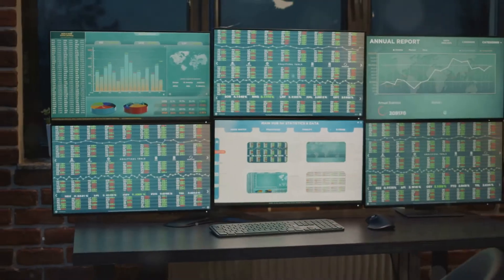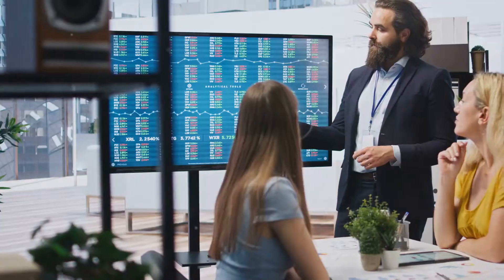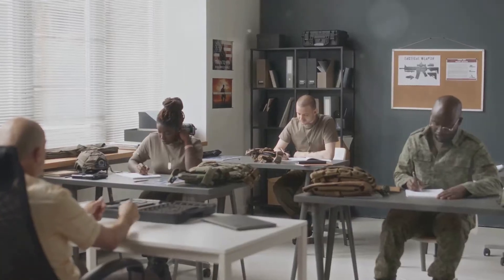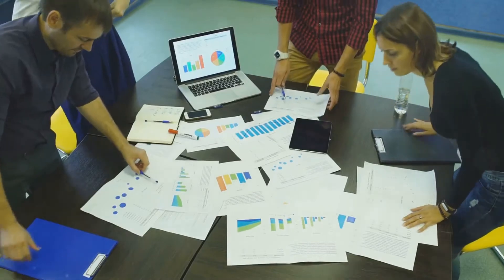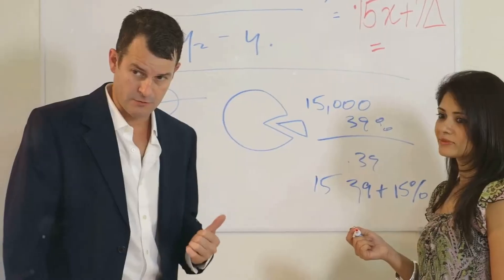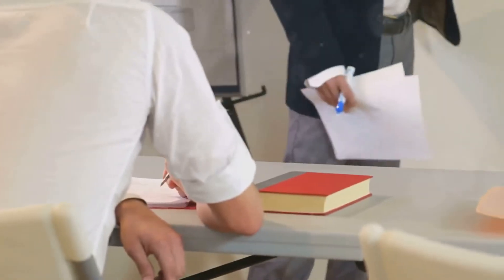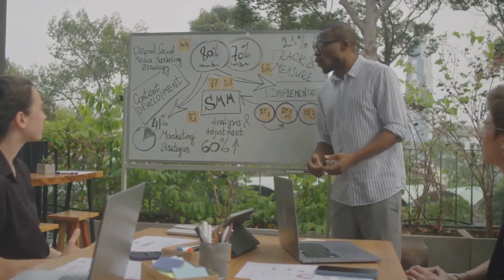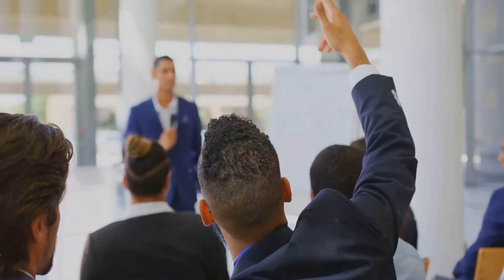Goalfix Financial Modelling Fundamentals Course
Financial Modelling Fundamentals Course
Goalfix's Financial Modelling Fundamentals Course is a entry level course that focuses on the core principles essential to building efficient, effective financial models.

Course Overview
Financial modelling fundamentals is a entry level course that focuses on the core principles essential to building efficient, effective financial models.

Combining best practice modelling methodology with Excel modelling functions and techniques, the course is designed to build on the skills necessary to create successful, relevant financial models for any organisation.

Designed to meet the modelling needs of financial officers, budget officers, middle and senior management, as well as any person required to build a financial model, a basic understanding of Microsoft Excel, Income Statements, Balance Sheets and Cash Flow Statements is advantageous, although not essential.

- Introduction to modelling – entry level course
- Focus on core principles of modelling
- Uses international best practice methodology
- Comprehensive, hands-on, practical
- Based on FAST modelling standard
- Distil business case – identify key drivers